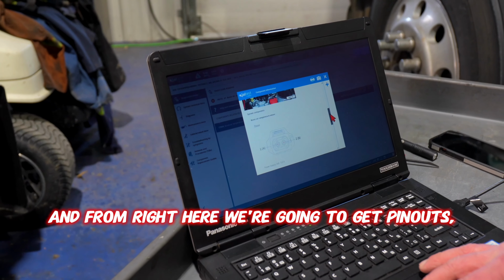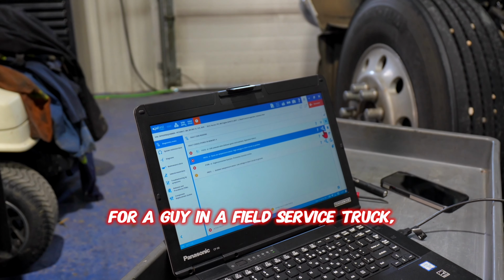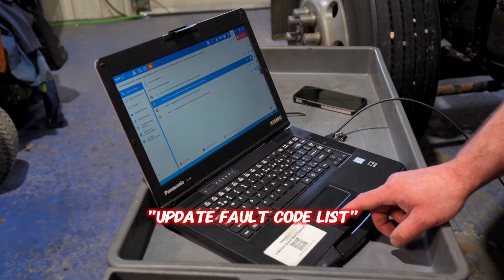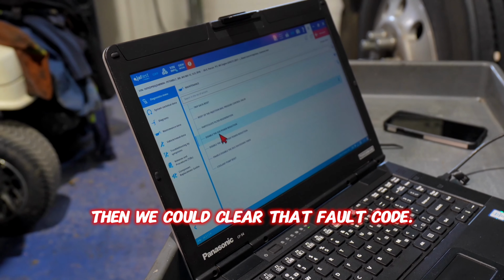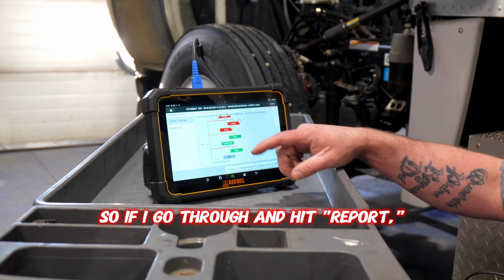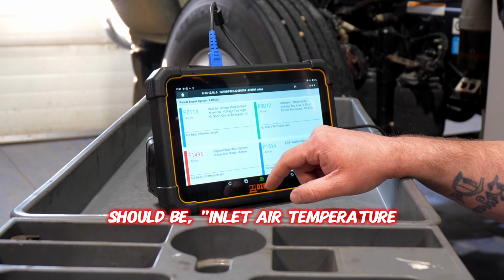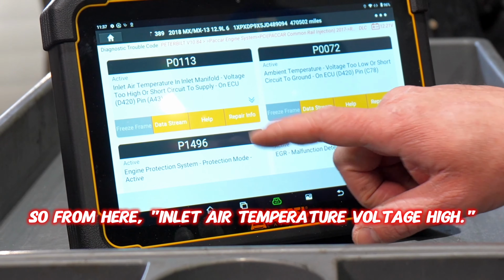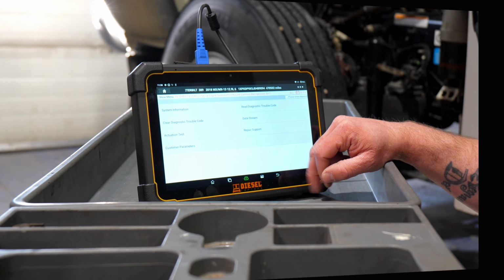Jaltest Vs Diesel Laptop Tablet 2 Comparison Video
We had a chance to compare Jaltest and Diesel Laptop Tablet 2 in a clients shop. Lets let you decide which is better.